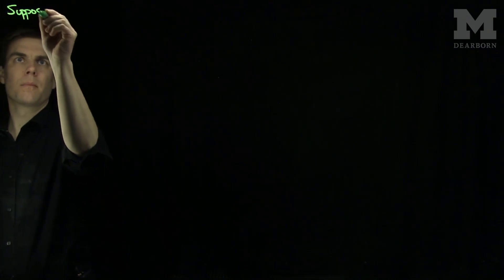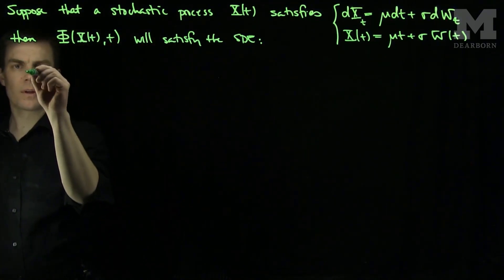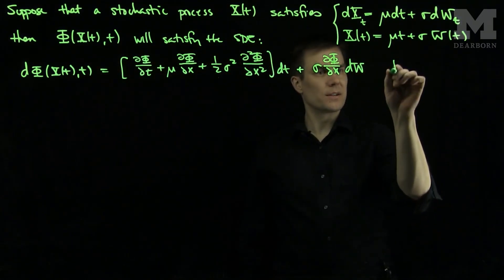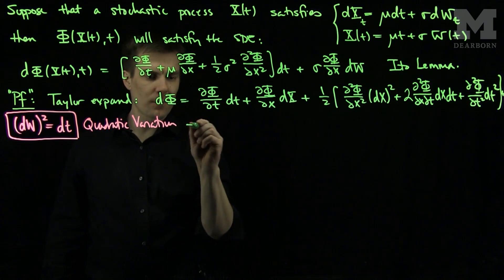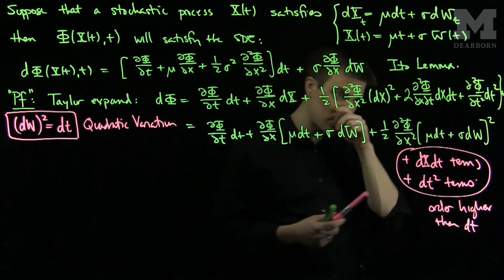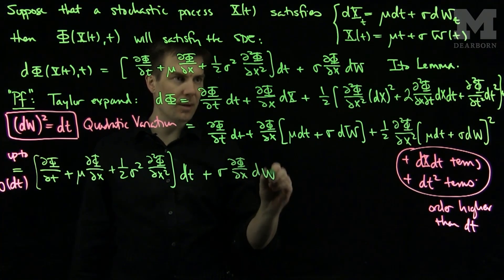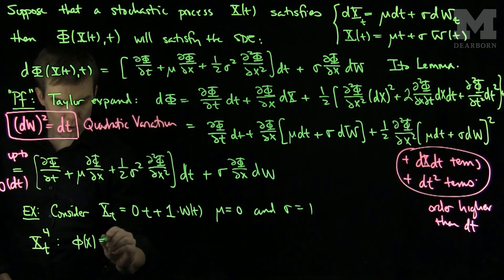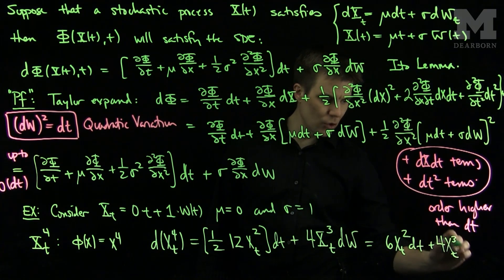Ito's Lemma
We discuss the Ito Lemma for solving stochastic differential equations. We make use of the quadratic variation of Brownian motion in this intuitive, but not completely rigorous, proof of the Ito Lemma.